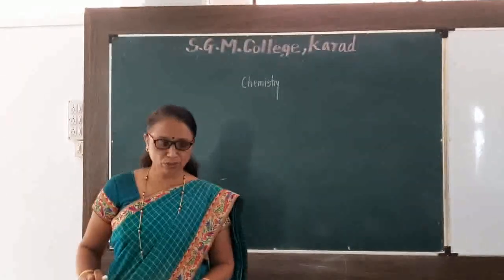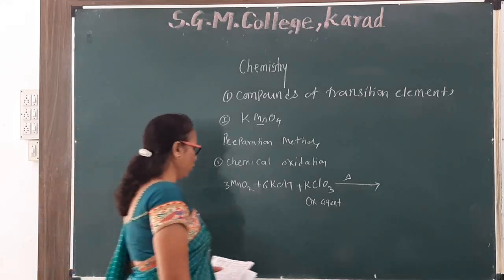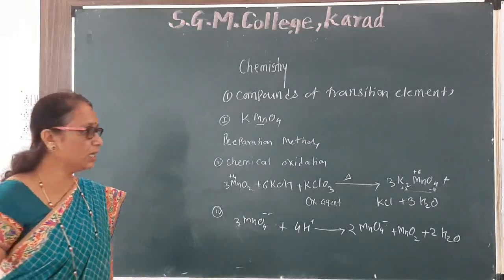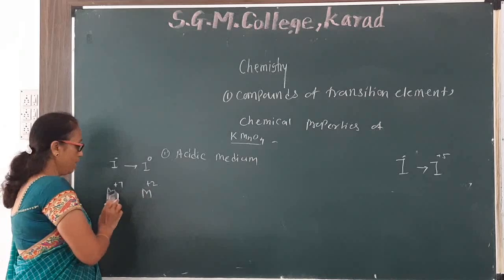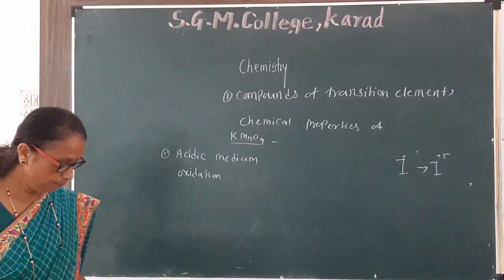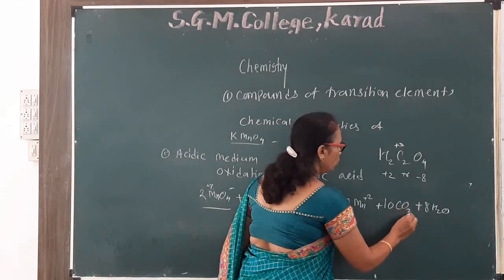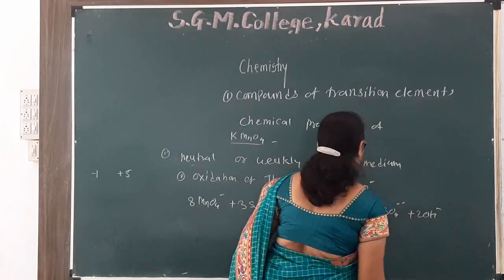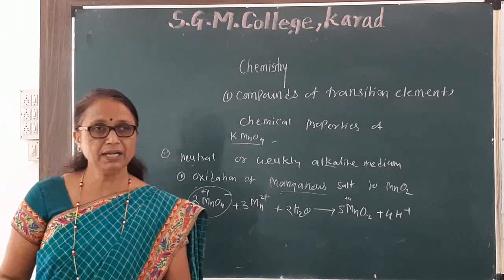8Transition &Inner transition elements lecture 6compounds of transition elements KMnO4